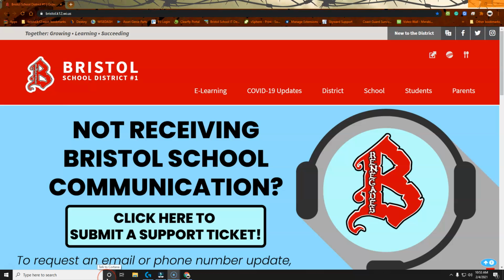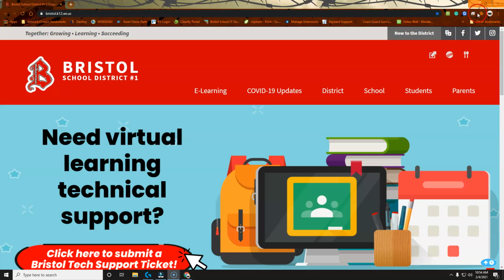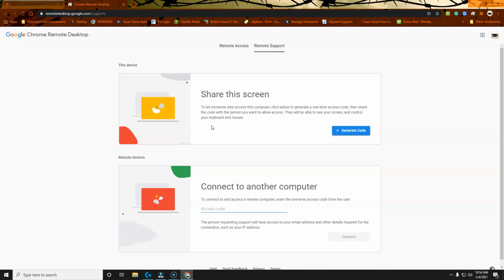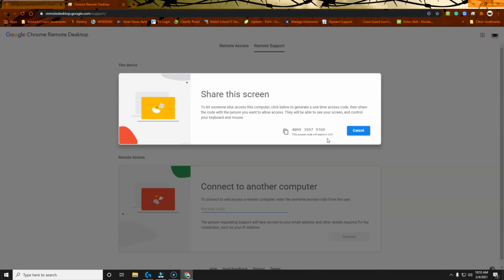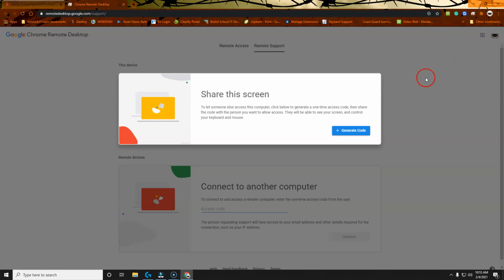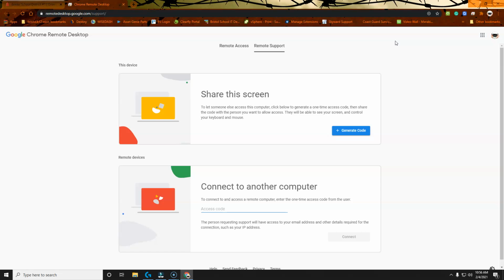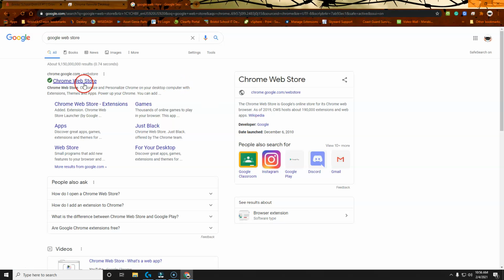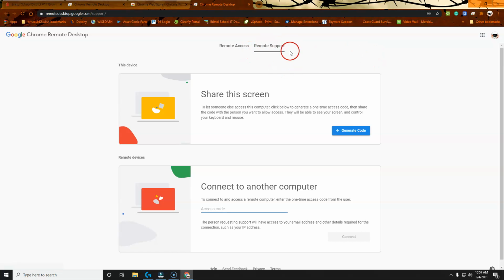Chrome Remote Desktop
This video is for staff and students and demonstrates how to find and install Chrome Remote Desktop. This extension is to be used for support purposes only.